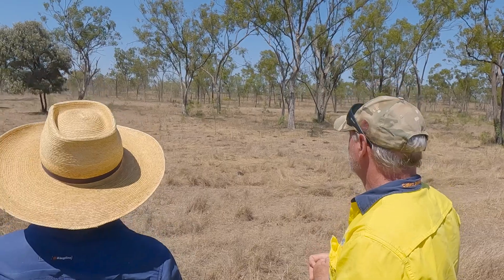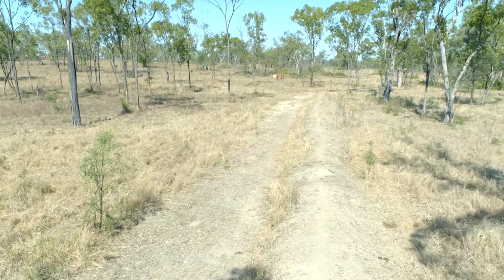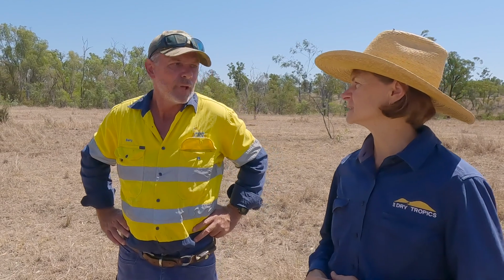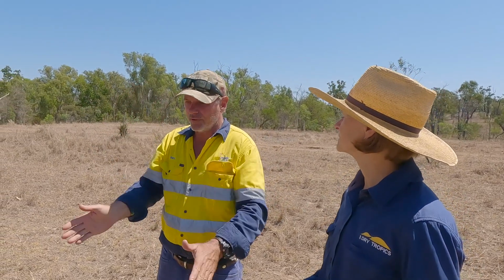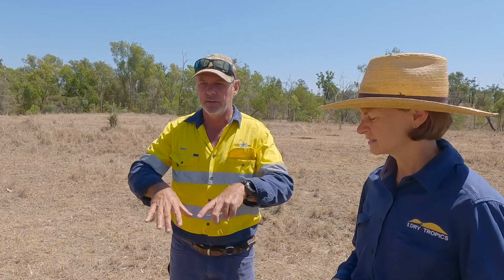Walking the Landscape Todsure Repair and maintenance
Graziers are working with NQ Dry Tropics to gain a common understanding of gullies including the causes of their erosion, how best to fix them, how to maintain them over time, and how much that might cost.

In this Walking the Landscape video grazier Barry Collett and soil conservation officer Bernie Claussen discuss the challenges of repairing and maintaining remediated erosion sites. Barry believes it will be an ongoing activity to ensure the integrity of the works for the long-term.

The Burdekin Major Integrated Project Gully Maintenance and Monitoring project is evaluating the most cost-effective methods for reducing the sediment and particulate nutrients generated and delivered from gullies.

Ongoing monitoring is needed to test assumptions on how long treatments will last, required level and frequency of maintenance, and whether reduction in fine sediment exports continues.